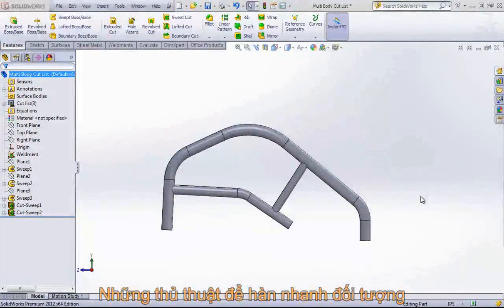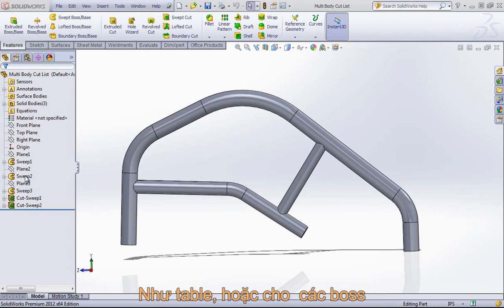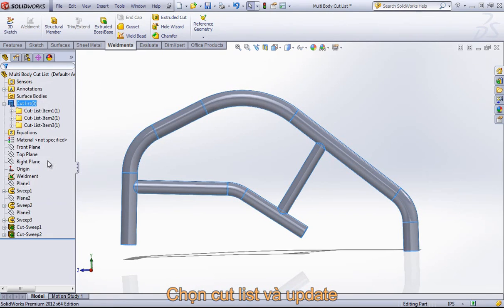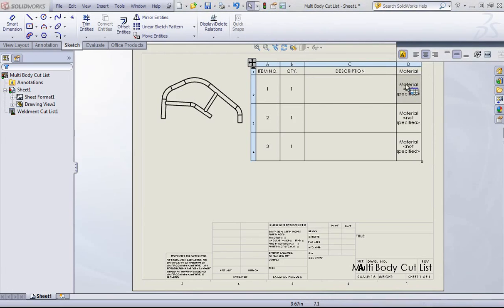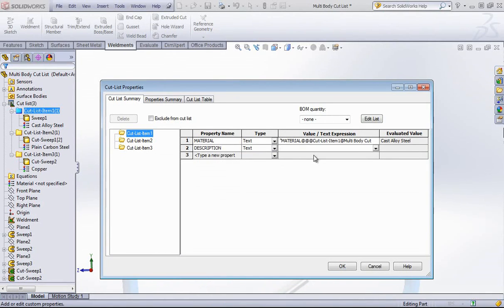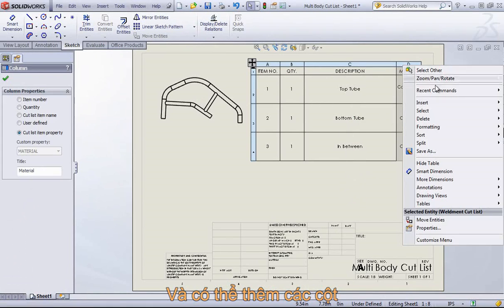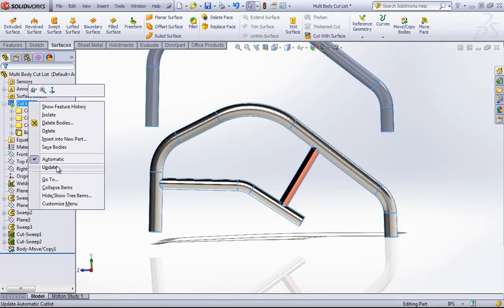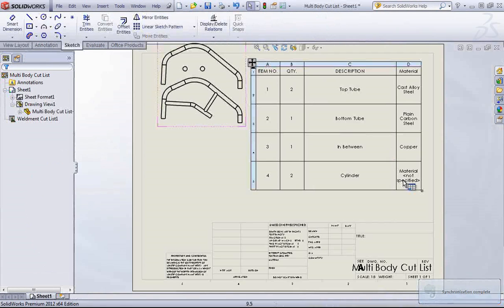New 47 Weldment Cut List with Multi Body Parts